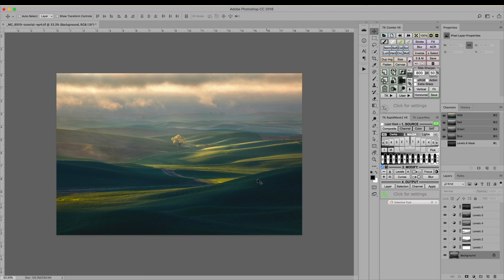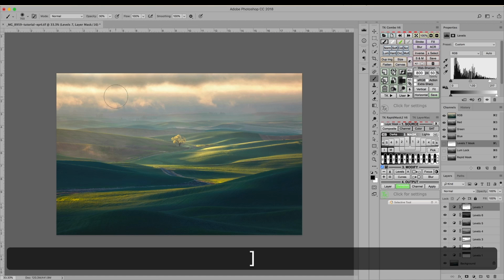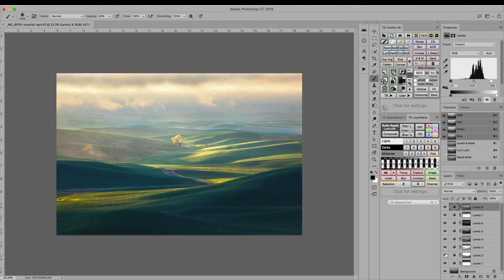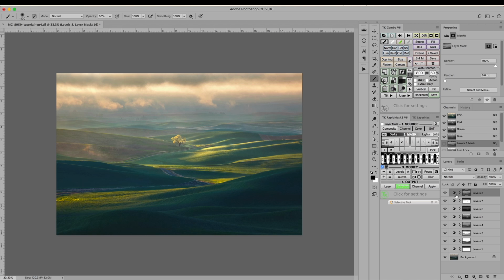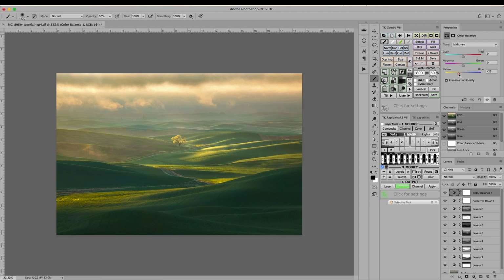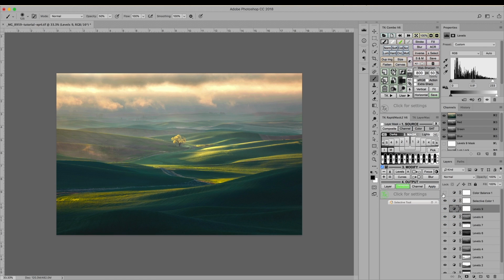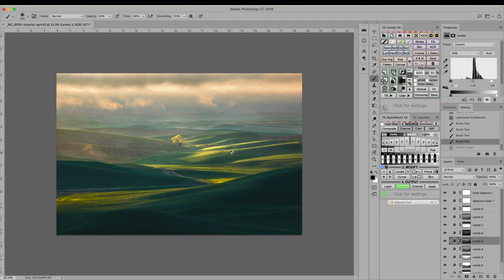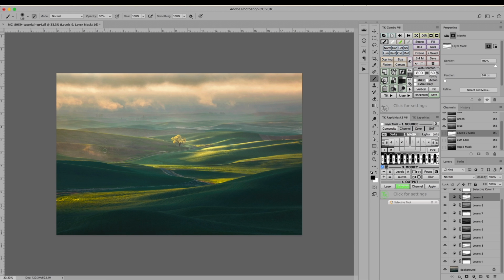Advanced Workflow Episode 5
Episode 5 of an ongoing post processing workflow series. In this series I'll be demonstrating how I use the tools and techniques in Lightroom, Photoshop and the TKaction panel to process a single RAW file into a final master file.

Visit Tony Kupers' site to download his TK V6 basic panel for free!  He also has the extended version of the panel that I use in the videos as well